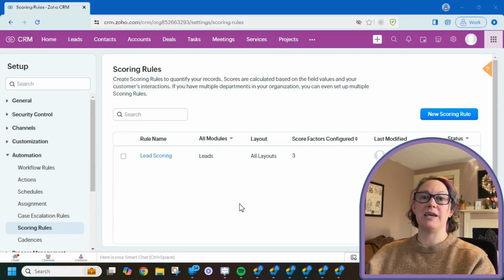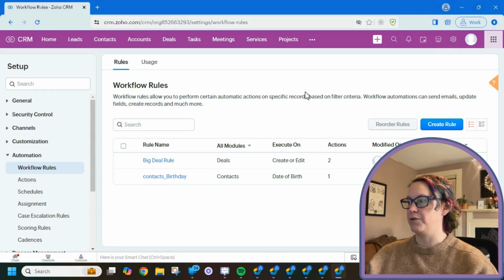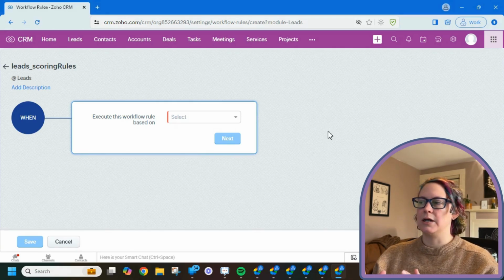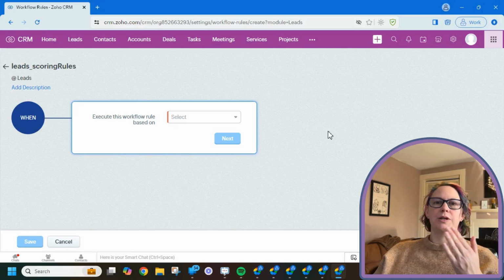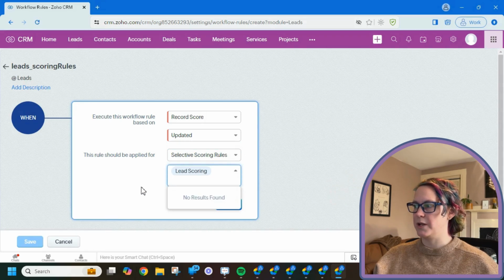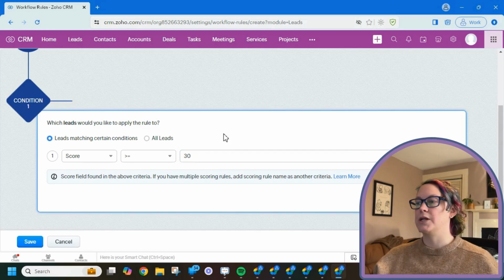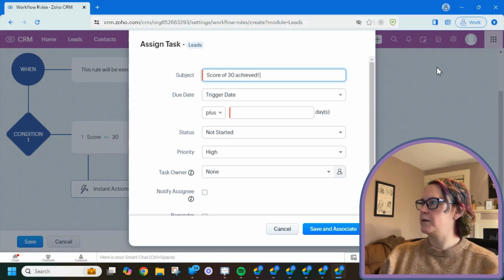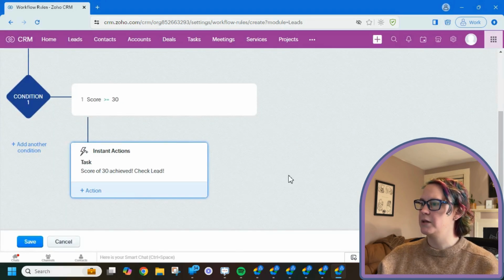Zoho CRM Workflow Rules - Record Score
Let's apply Record Score to our Workflow Rules in Zoho CRM!